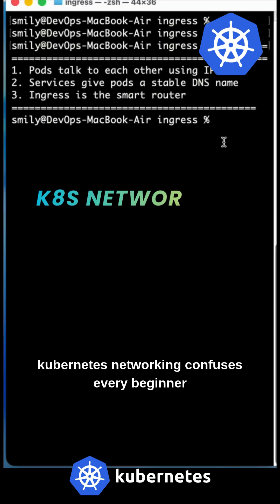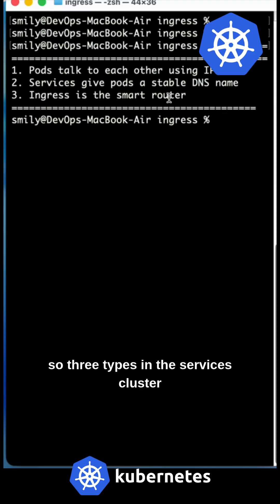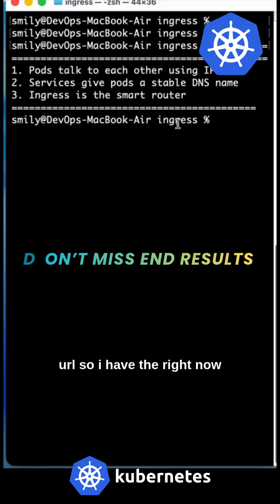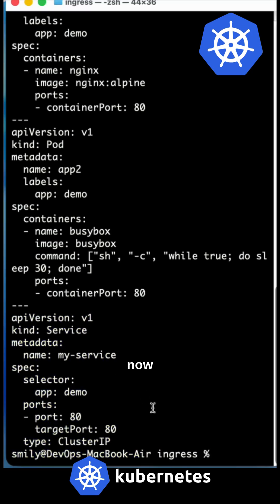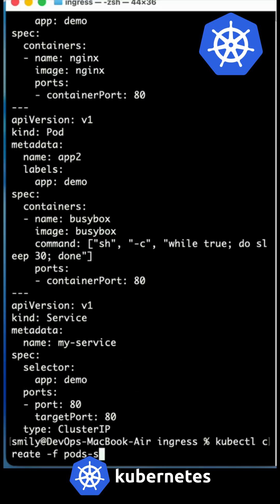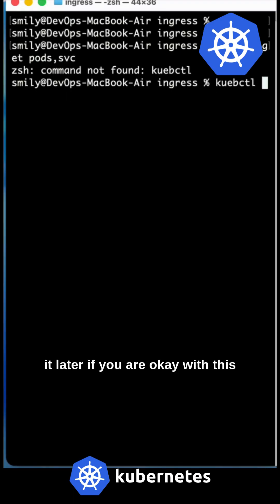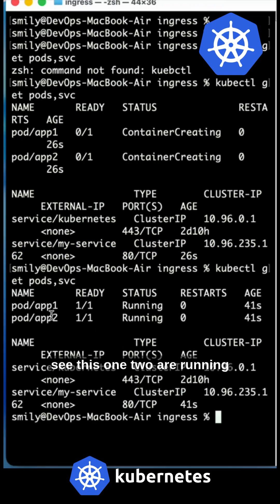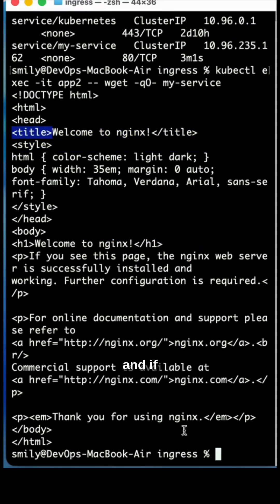Kubernetes Networking Unleashed: A Beginner's Guide!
Discover the thrilling world of Kubernetes networking and see how pods come alive in K8s clusters! Ideal for DevOps newcomers diving into the essentials of container networking.

🎯 What You'll Learn:
✅ What is Kubernetes networking
✅ How pods communicate in K8s
✅ Simple explanations of basic networking concepts

Next in Series:
Don’t miss "Kubernetes Tutorial For Beginners: What is ClusterIP Service?" to keep your Kubernetes adventure going and conquer ClusterIP in Kubernetes.

Join 351+ developers on this exciting Kubernetes journey!